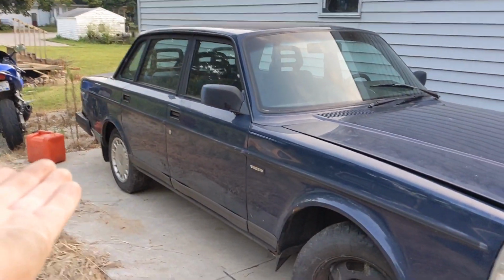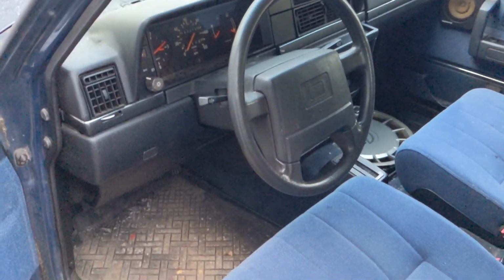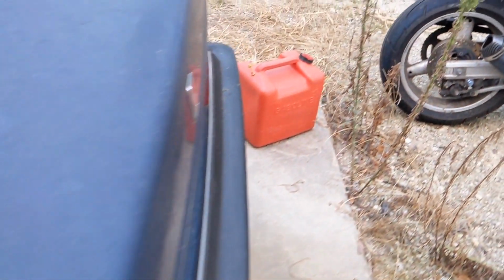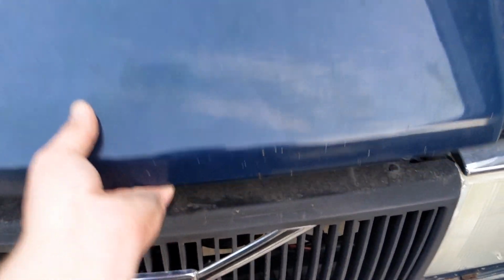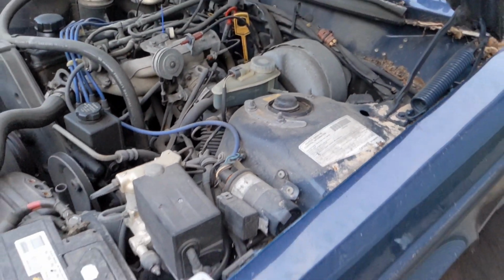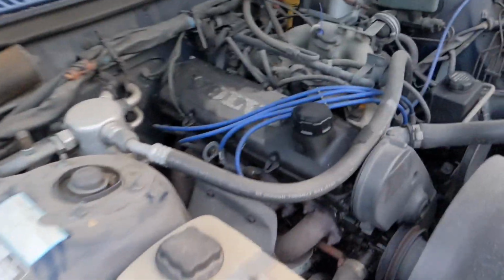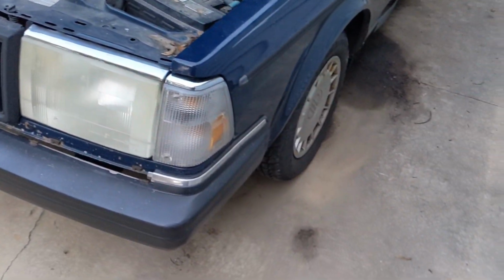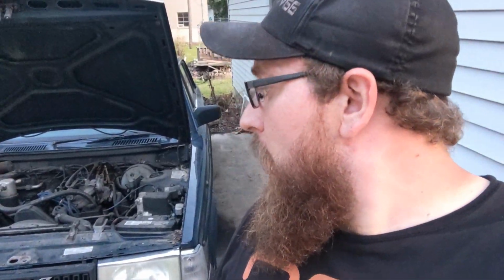New 1992 Volvo 244: Walk-around.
Hey guys! Here is my new 1992 Volvo 244 sedan. I sold the Rusty GT from the Rust Belt Ramble Lemons Rally. I didn't plan on purchasing another car to replace it but stumbled across this beauty a few days after.
I can't wait to get her fixed up! It's missing some trim pieces and interior bits but I think I'll be able to source these parts fairly easily.